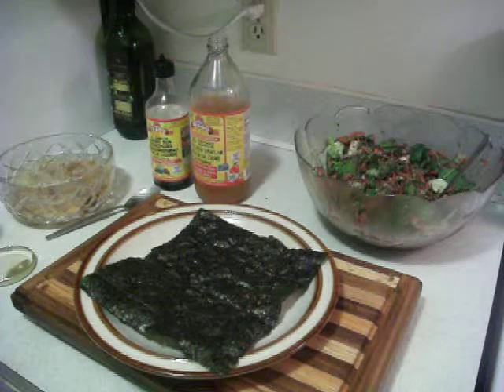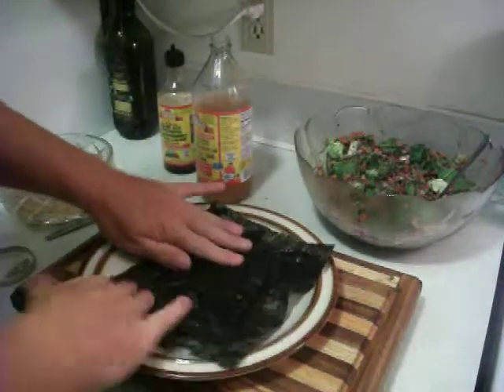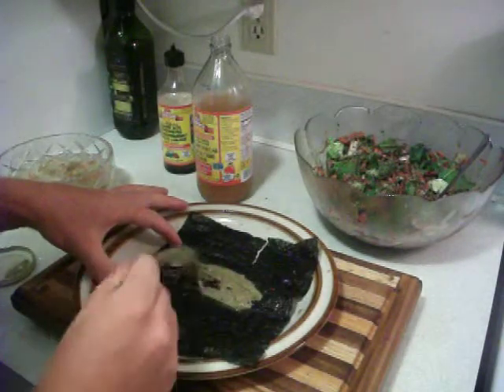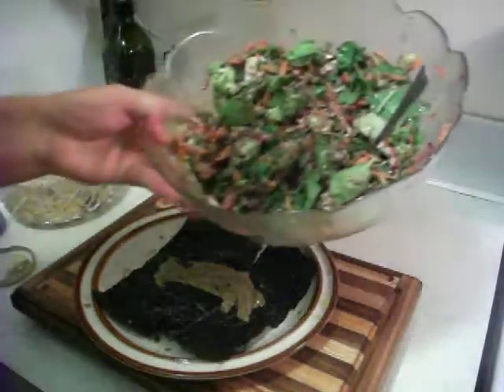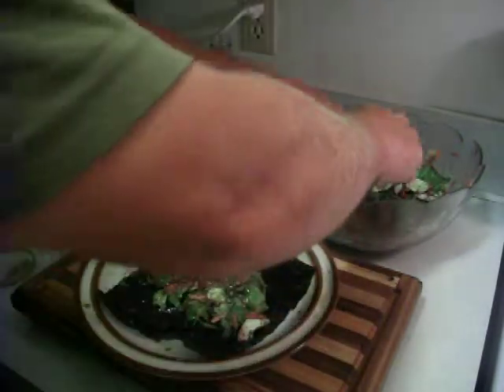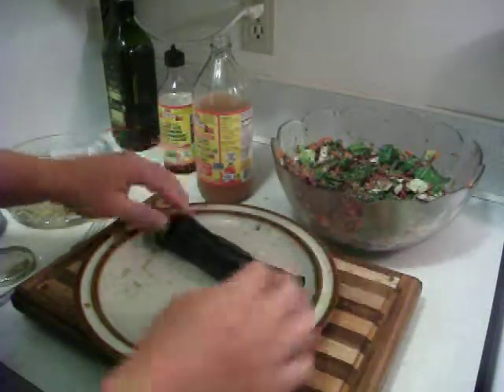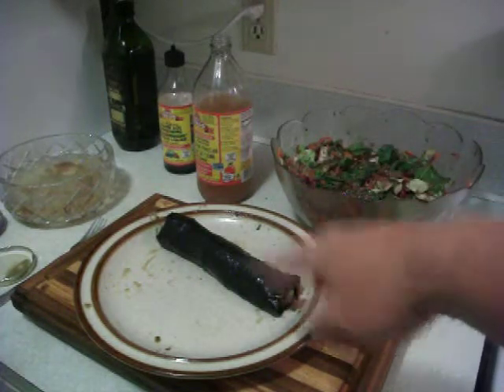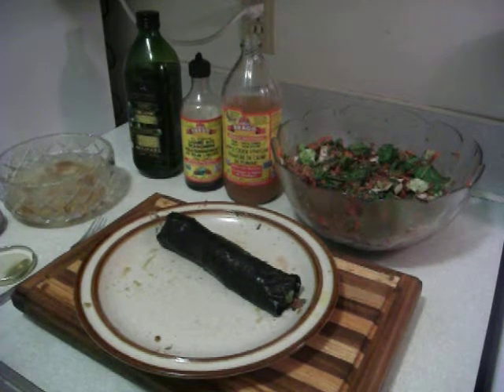♥ ♥ ♥ LIVER FLUSH MAN ♥ ♥ ♥ Really Awesome Wraps (RAW) ♥ Liver Cleansing ♥ Raw Food Diet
♥ ♥ ♥ LIVER FLUSH MAN ♥ ♥ ♥
Really Awesome Wraps (RAW) ♥ Liver Cleansing ♥ Raw Food Diet
LIVER CLEANSE - Really awesome wraps (RAW). This liver cleansing raw food wrap is very nutritional with highly bioavailable vitamins, minerals, antioxidants, enzymes, lifeforce, soluble and insoluble fiber, protein, flavonoids and other important nutrients.

Ingredients:
Spirulina (blue green algae)
Spinach (high source of glutathione the super antioxidant for the liver)
Avocado (healthy fat, brain food and also a high source of glutathione)
Soaked Nuts - Walnuts, Almonds, Cashew and Brazil (good source of protein)
Olive Oil - Healthy fat, helps the liver to secret bile
Apple Cider Vinegar - helps dissolve liver stones and gallstones
Braggs - Liquid amino acids (amino acids are the building blocks of life)
Nut Butters - Pumpkin and Sunflower (good source of protein)
Carrots - Contains beta carotene a super antioxidant for the eyes
Beets - Good for cleansing the liver and great source of iron
Broccoli - Good source of iron and glutathione as well as many other nutrients
Green Cabbage - Good for the liver, helps aid the body in digestion
Orange Bell Pepper - contains vitamin C and other antioxidants
Aloe Vera Juice - Has amazing healing qualities, reverses scar tissue in cirrhosis patients
Lemon Juice - Alkalizes the body, contains dozens of antioxidants and dissolves liver and gallstones
Miso - Fermented friendly bacteria probioctic which helps aid digestion
Cucumber - Cooling food packed with vitamins, minerals and antioxidants

Sincerely,
Jordan Blaikie | Liver Flush Man